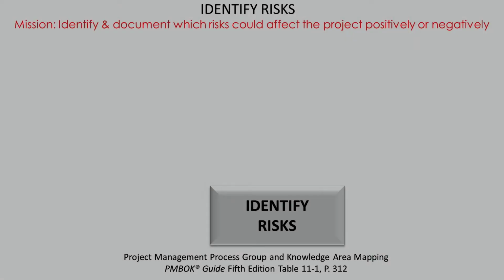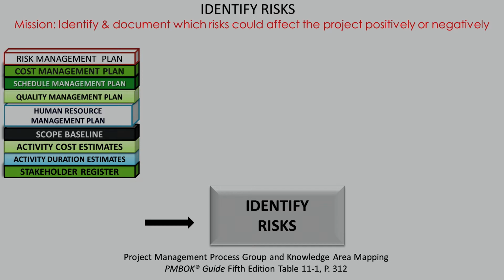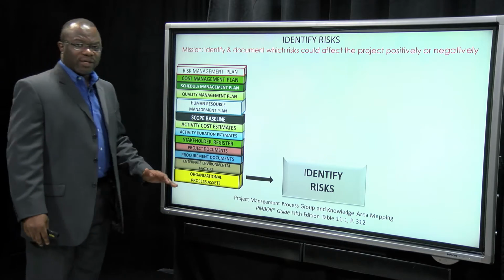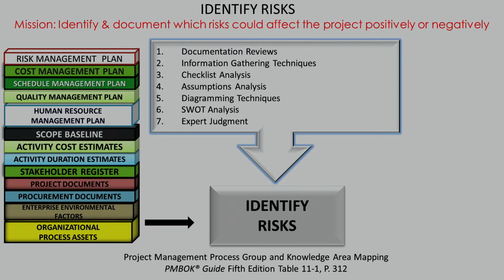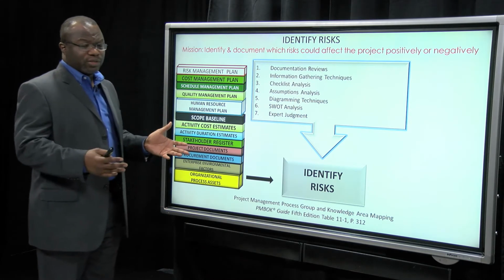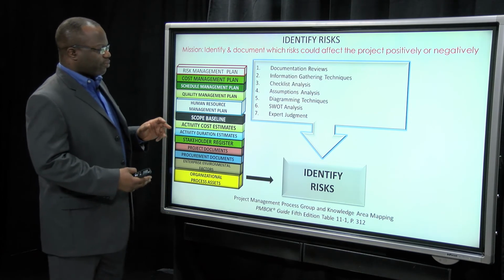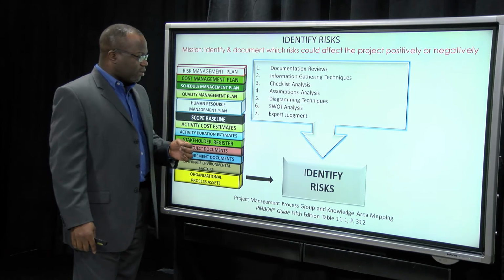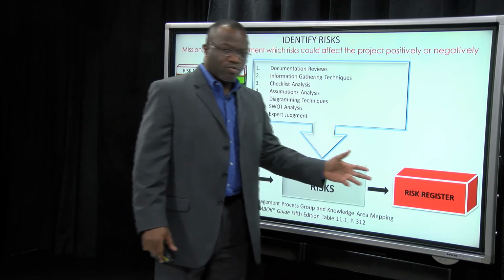All ITTOs of Identify Risks in 5 Minutes